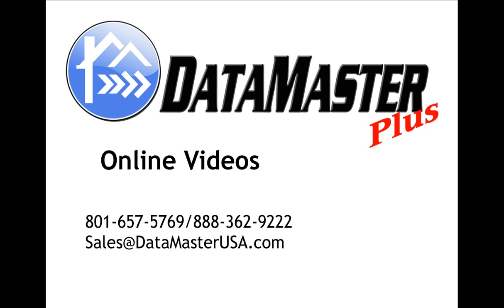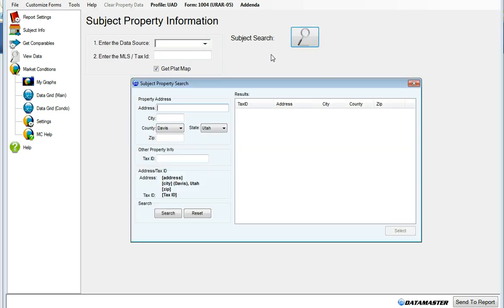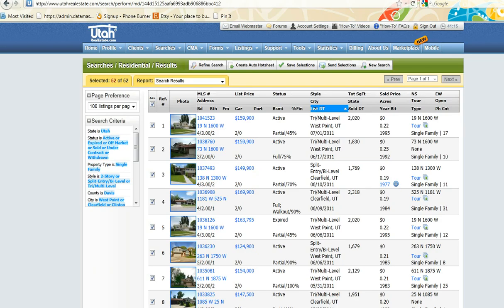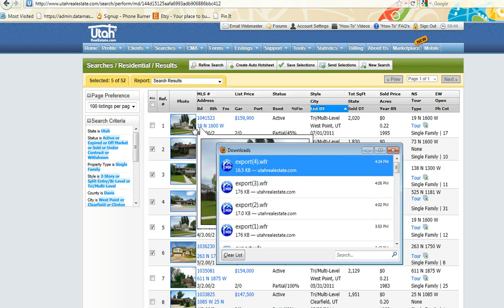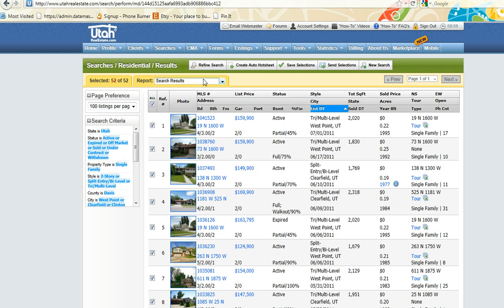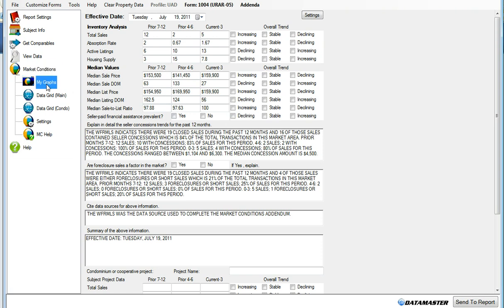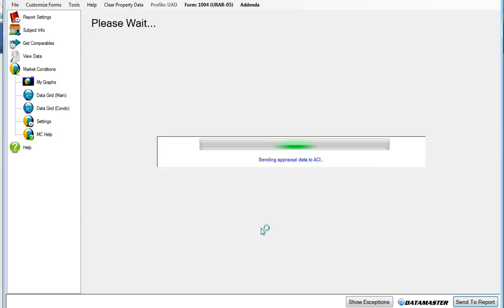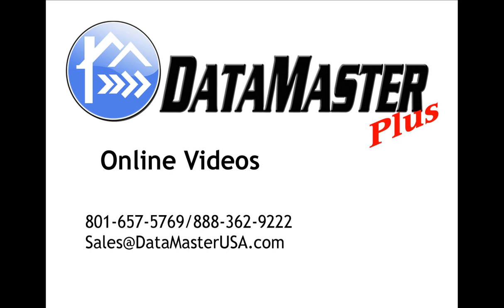DataMasterPlus Demo for UAD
Looking for a way to complete your 1004MC form quickly, easily and more accurately? DataMaster can help! Simply import data from your MLS or public records data directly into your appraisal forms, including the 1004MC.

Learn to pull in Subject, Comparables and 1004MC Properties using DataMasterPlus